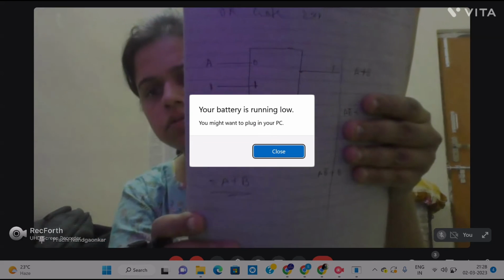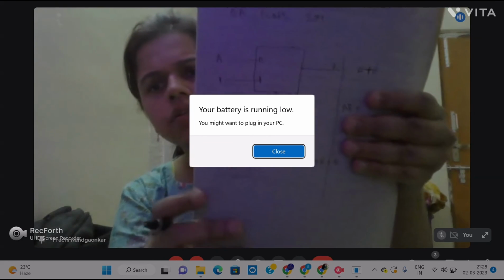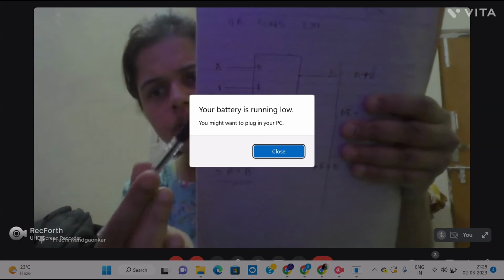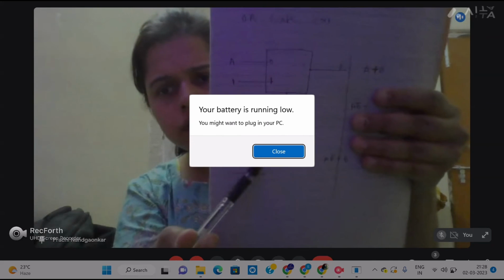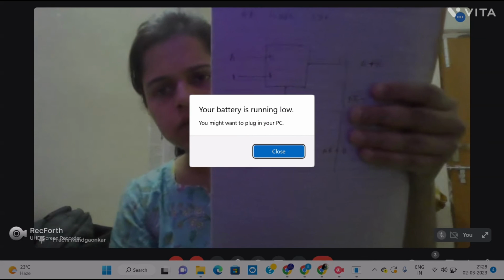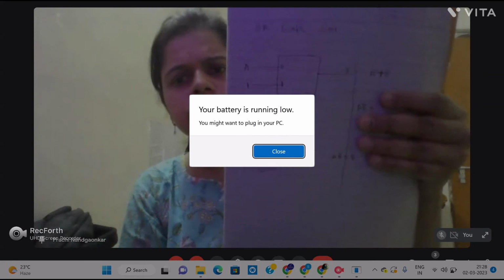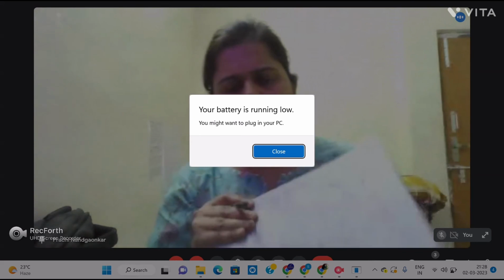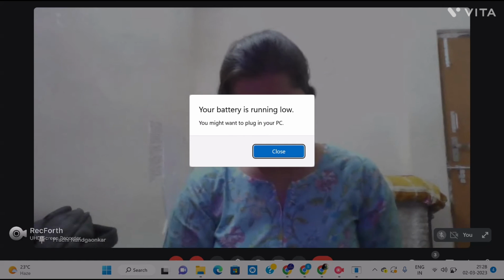Ep-16 : Pass ? Fail ? Improve ? | REAL TIME MOCK INTERVIEW TO CRACK TOP PRODUCT BASED VLSI COMPANIES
For detailed Syllabus and queries

We at VLSI FOR ALL organize World's Biggest VLSI Mega Recruitment Fair to Connect VLSI aspirants to top VLSI companies.